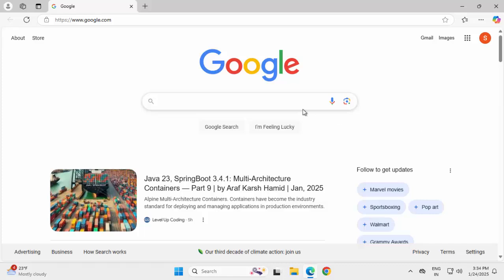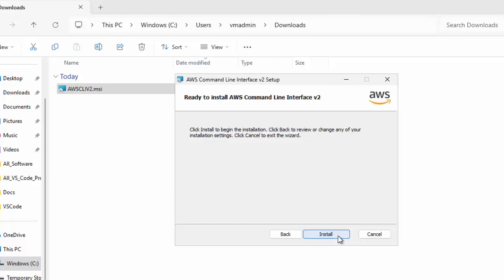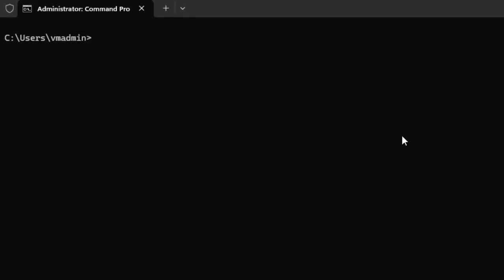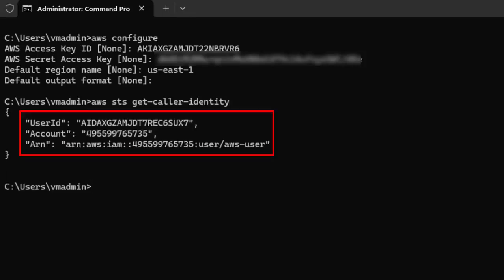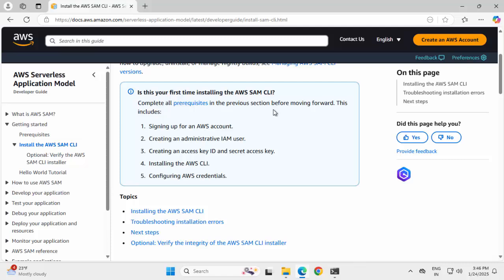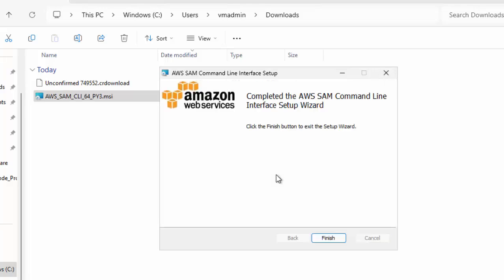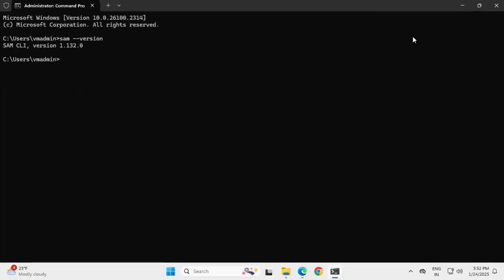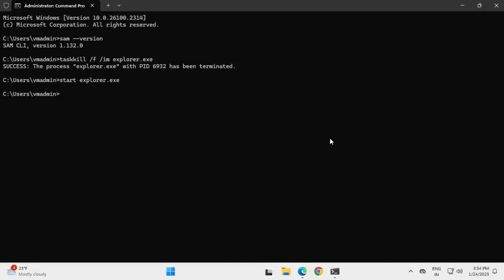How to Install AWS SAM CLI on Windows 11 | Fix " 'aws' is not recognized" Issue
In this video, learn how to install AWS SAM CLI on Windows 11 along with the required AWS CLI installation. This step-by-step guide walks you through the installation process and includes troubleshooting tips for common issues, such as the "AWS Command Not Recognized" error.

We also demonstrate how to fix environment variable issues by restarting Windows Explorer using the taskkill command, ensuring a smooth setup experience.

Key Highlights:
Step-by-step AWS SAM CLI installation on Windows 11
Installing AWS CLI as a prerequisite for AWS SAM CLI
Troubleshooting the "AWS Command Not Recognized" error
Restarting Windows Explorer to refresh environment variables
💡 Commands Covered:

AWS CLI and AWS SAM CLI installation
taskkill /F /IM explorer.exe to stop Explorer
start explorer.exe to restart Explorer